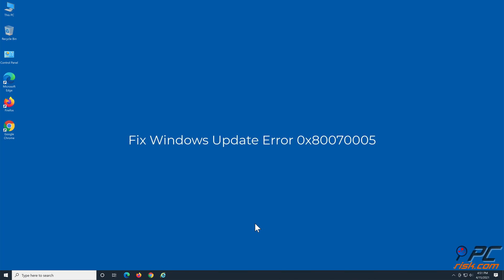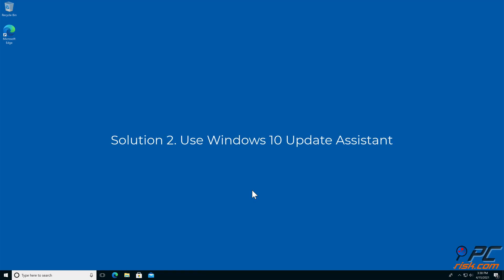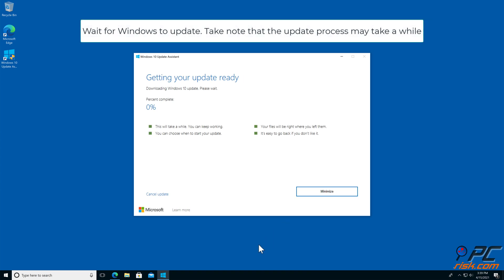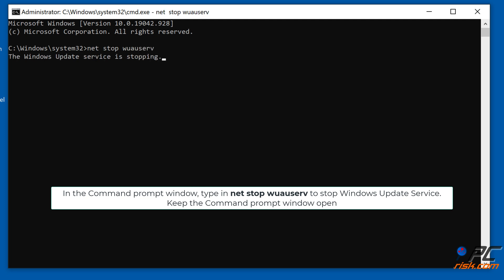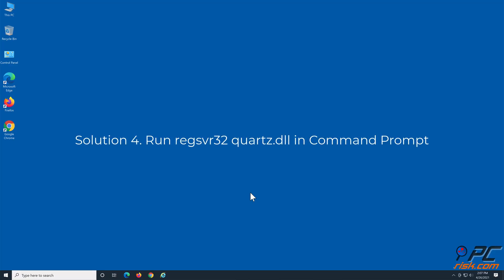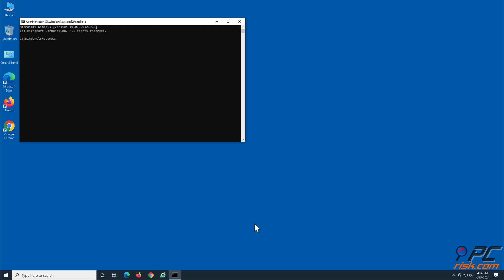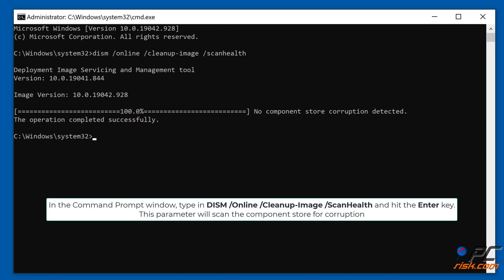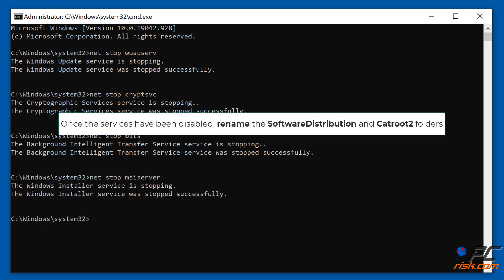How to Fix Windows Update Error 0x80070005?